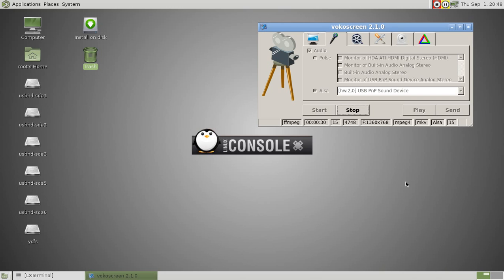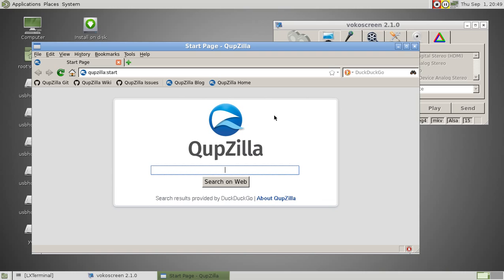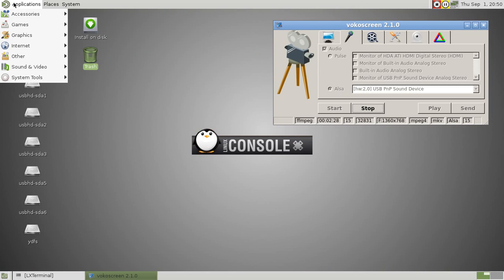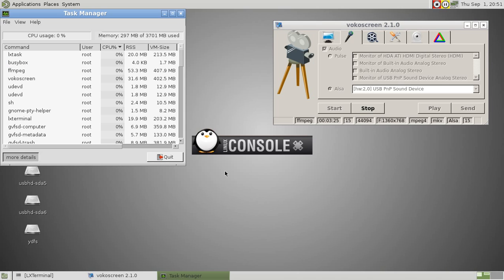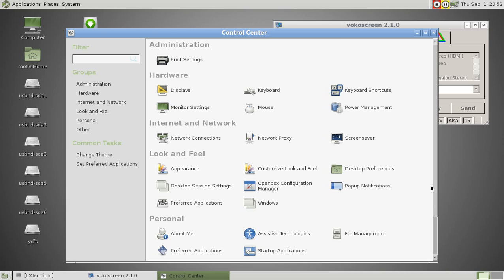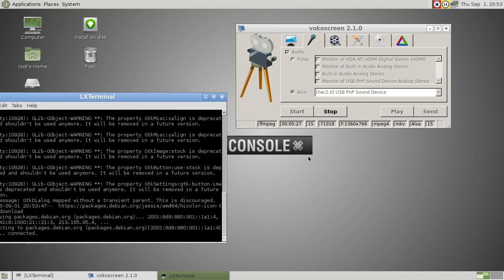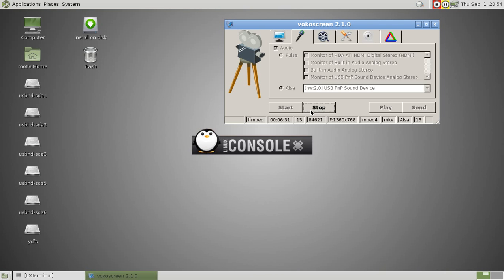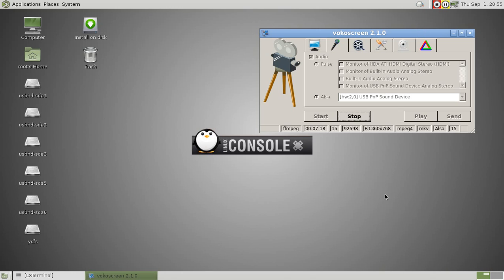Linux Console 2.5 For Kids